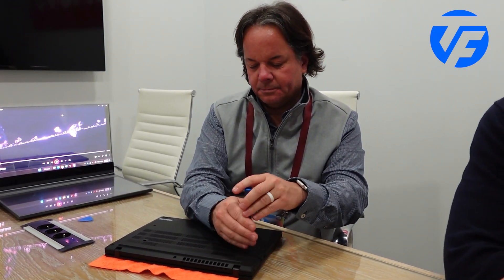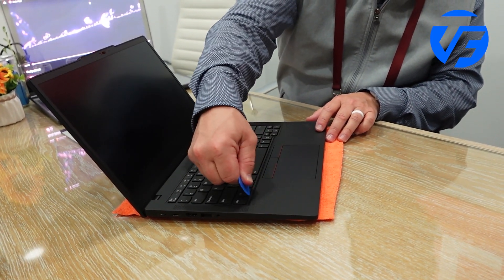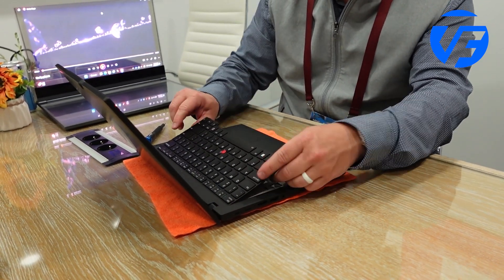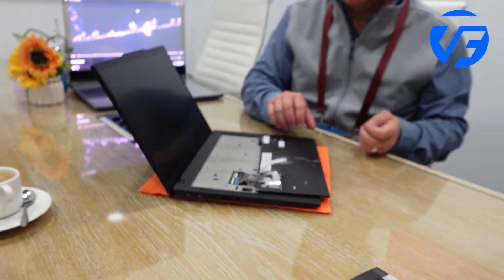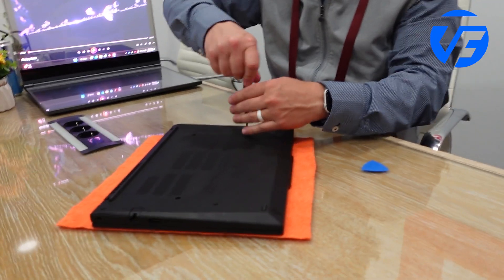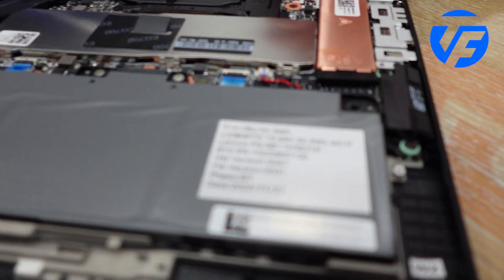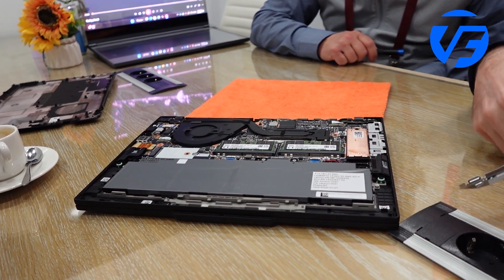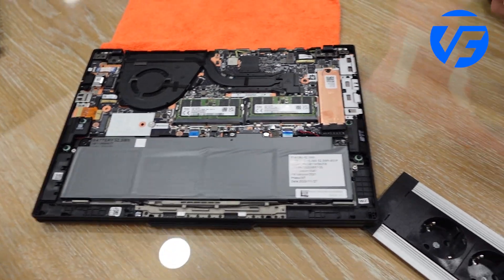Lenovo ThinkPad T series repairability demo at MWC 2024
We recorded this demonstration to show exactly how repairable the updated Lenovo ThinkPad T series is. The video was shot behind the scenes at MWC Barcelona 2024.